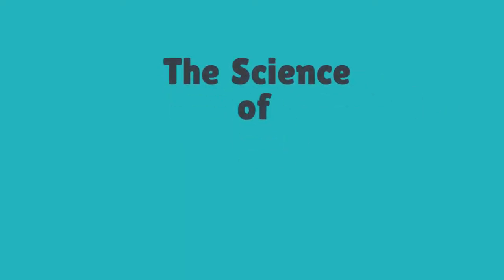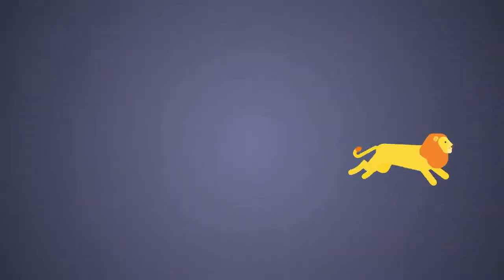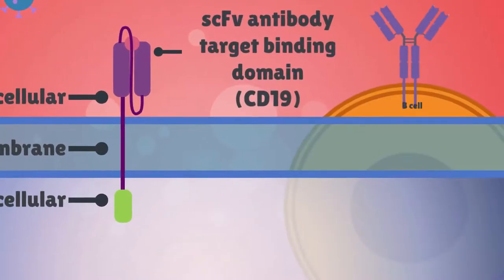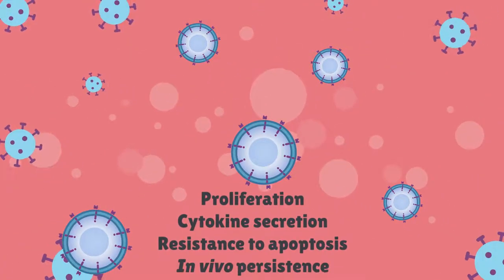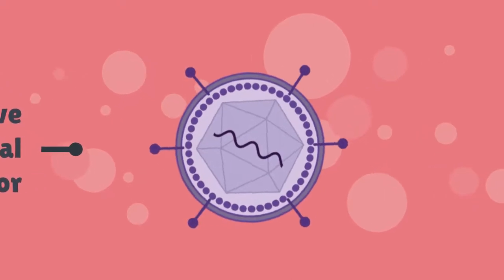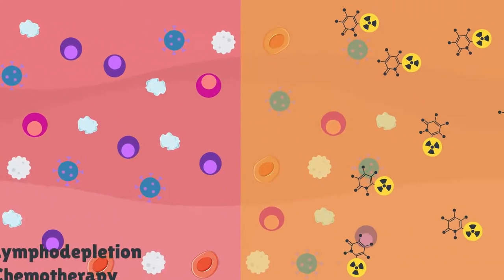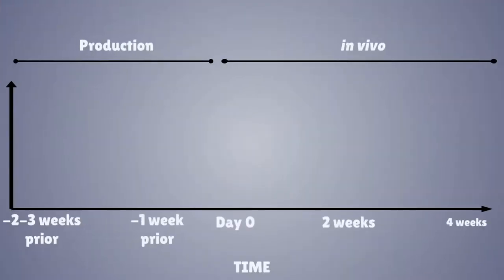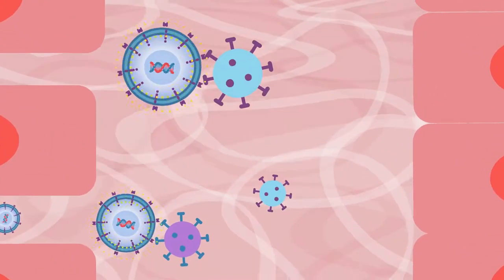The Science of CAR T cells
How do CAR T cells work? This video explains the science behind CAR T cells and their use in the fight against cancer. More videos coming soon. Please send through requests for topics to cover as well. What do you want to learn about?

Images thanks to:
Chimera by Studio Fibonacci from the Noun Project

Publications referenced:

Huang R, Li X, He Y, Zhu W, Gao L, Liu Y, et al. Recent advances in CAR-T cell engineering. Journal of Hematology & Oncology. 2020;13(1):86.
Hay KA, Turtle CJ. Chimeric Antigen Receptor (CAR) T Cells: Lessons Learned from Targeting of CD19 in B-Cell Malignancies. Drugs. 2017;77(3):237-45.
Levine BL, Miskin J, Wonnacott K, Keir C. Global Manufacturing of CAR T Cell Therapy. Mol Ther Methods Clin Dev. 2017;4:92-101.
June CH, O’Connor RS, Kawalekar OU, Ghassemi S, Milone MC. CAR T cell immunotherapy for human cancer. Science. 2018;359(6382):1361.
Allen ES, Stroncek DF, Ren J, Eder AF, West KA, Fry TJ, et al. Autologous lymphapheresis for the production of chimeric antigen receptor T cells. Transfusion. 2017;57(5):1133-41.